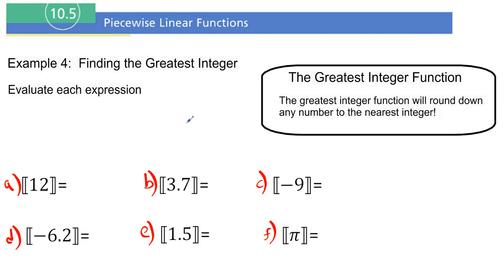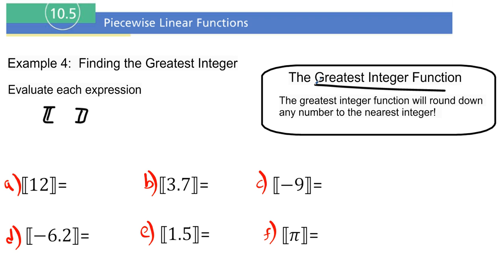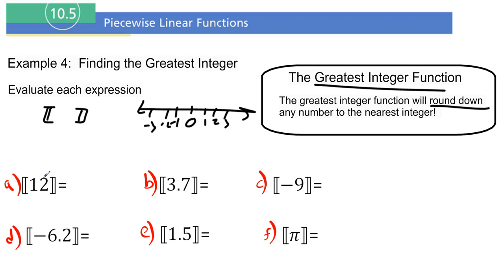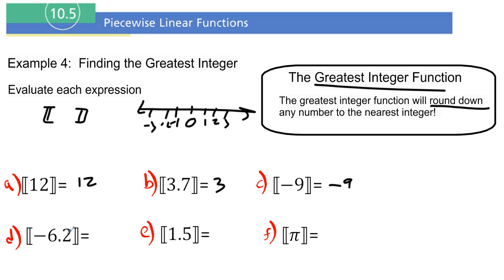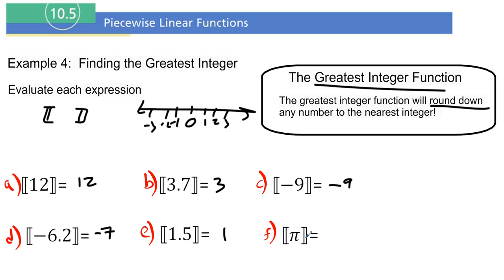10.5 Example 4 Find the Greatest Integer